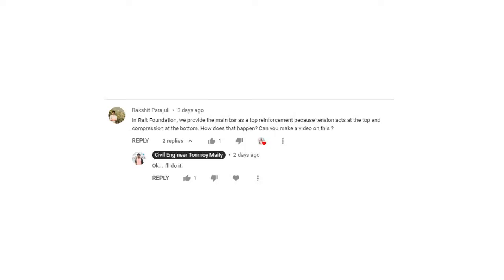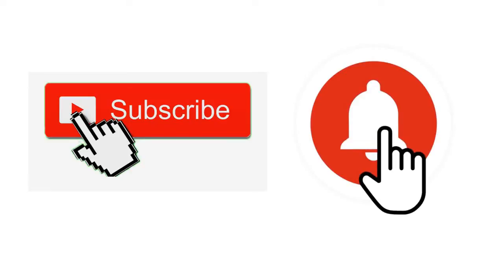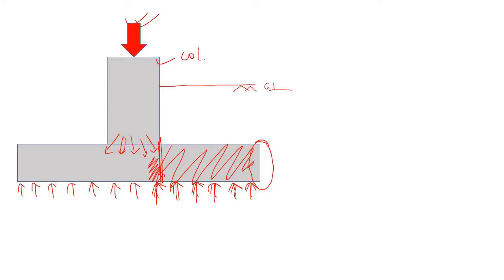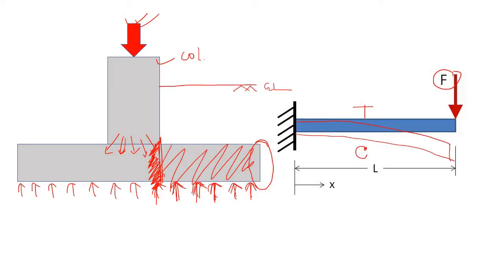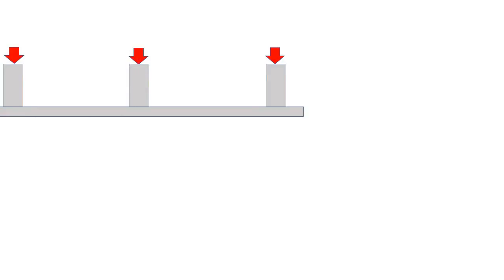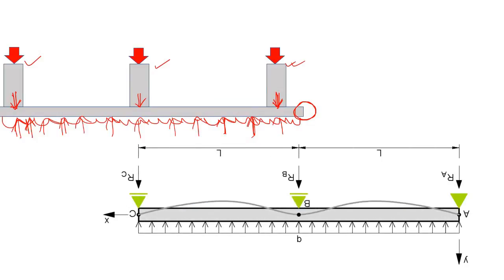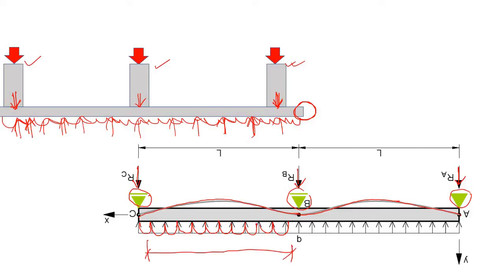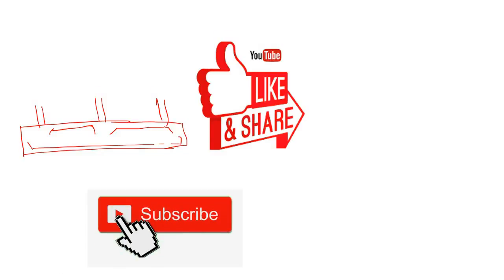Isolated Footing vs. Raft Footing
Learn what is isolated footing, why isolated footing is used and how isolated footing carry load.
You must have seen that in many steel structure isolated footing are used.
What is Isolated footing and raft footing?
Where isolated footing  and raft footing is needed?
How Isolated footing  and raft footing carry load?